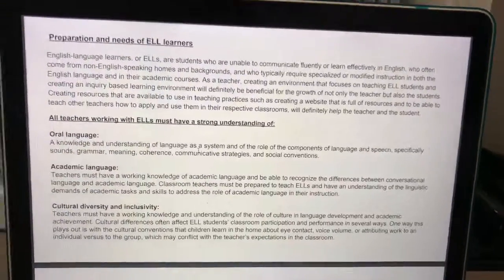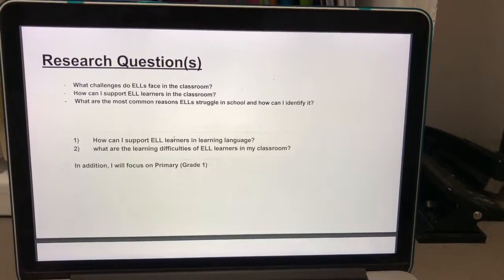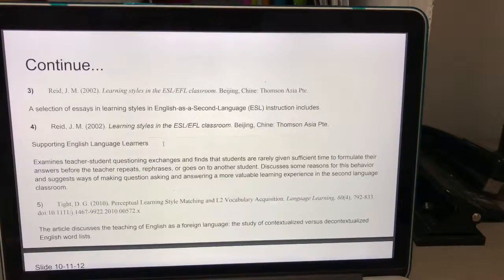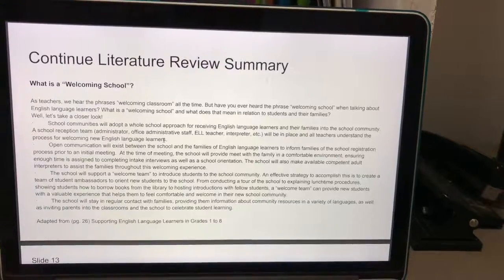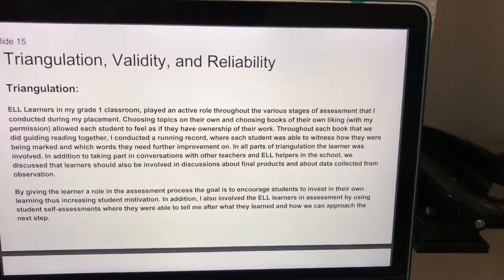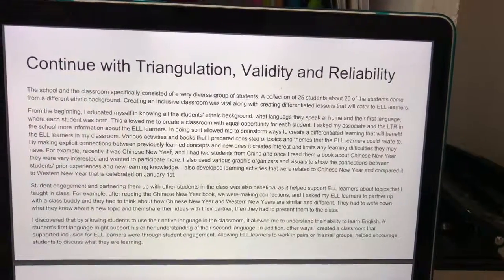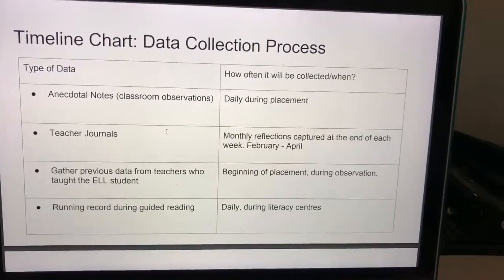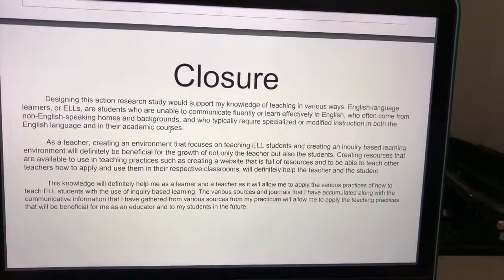Ryan Arellano Action Research